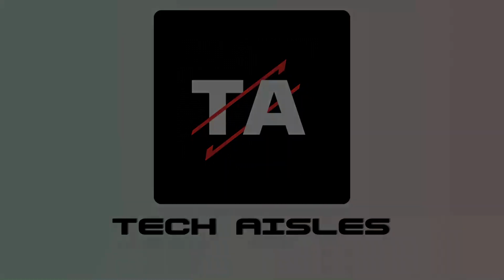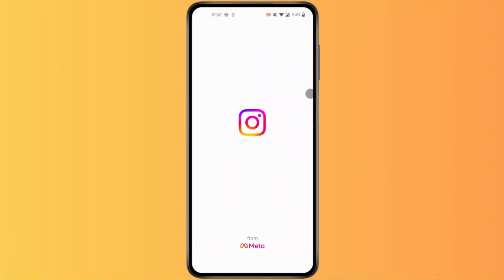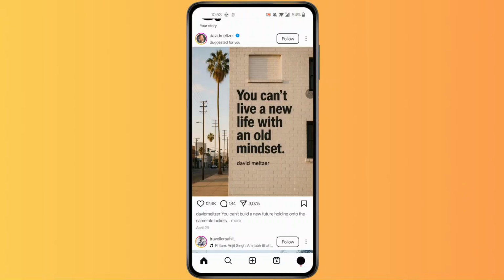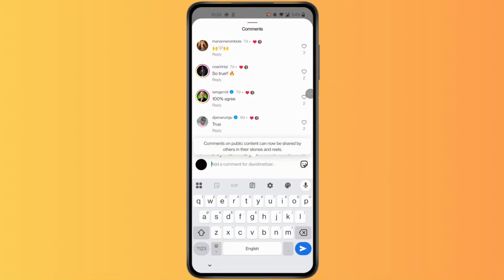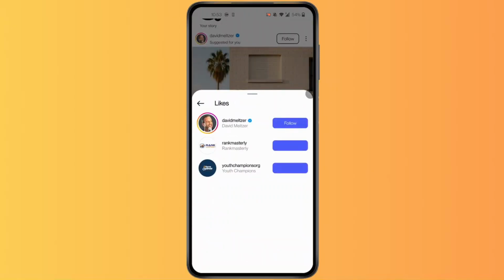How to Check Liked Comments on Instagram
Welcome to our step-by-step guide on "How to Check Liked Comments on Instagram"! Are you curious about how to view the comments you've liked on Instagram? This video will walk you through the process of checking your liked comments, so you can easily revisit interactions and stay on top of your activity. Whether you're looking to manage your interactions or keep track of your favorite comments, we’ve got you covered.

View your liked comments on Instagram on both Android and iOS

Step-by-step guide to find liked comments in the Instagram app

Can you see the comments you've liked on Instagram?

How to manage your Instagram activity and likes

Finding and reviewing your liked comments from posts and videos